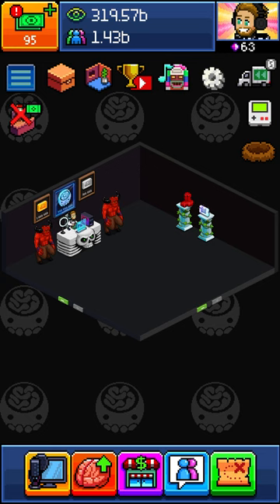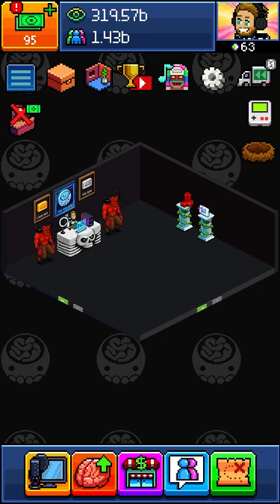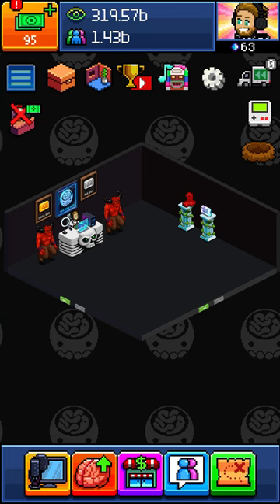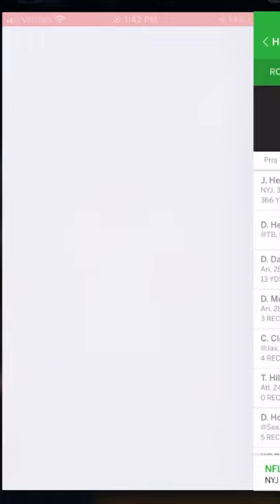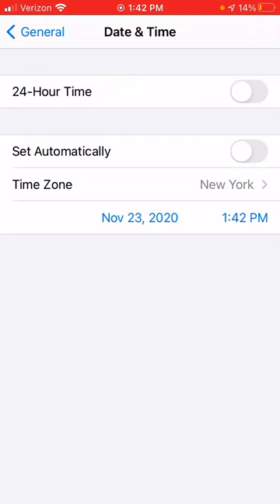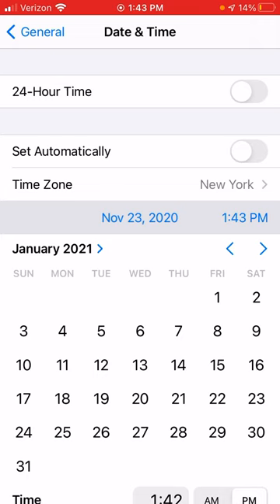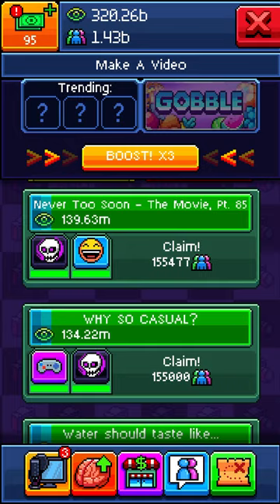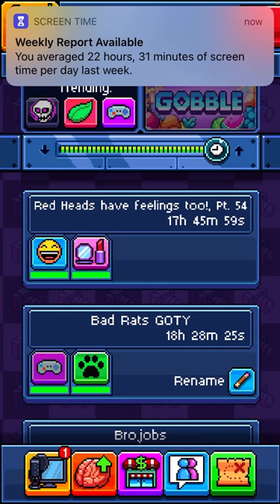How to hack in Pewdiepie’s tuber simulator